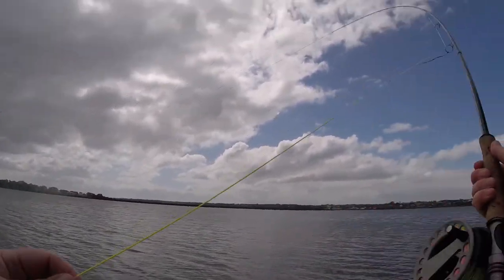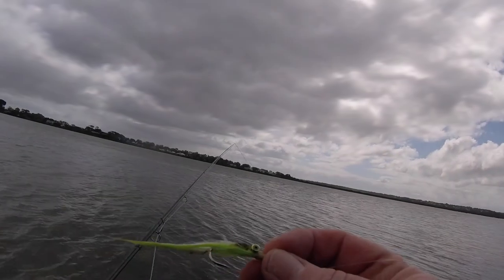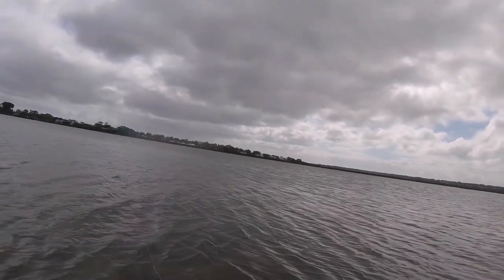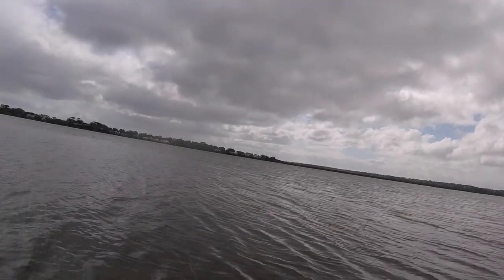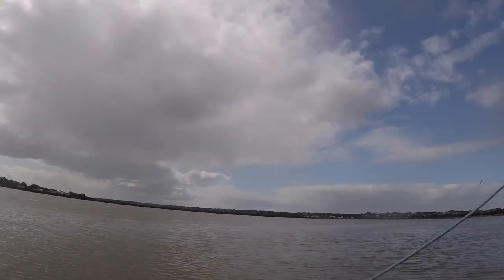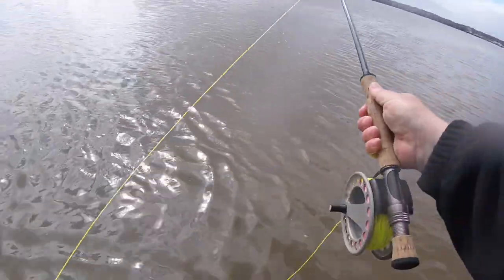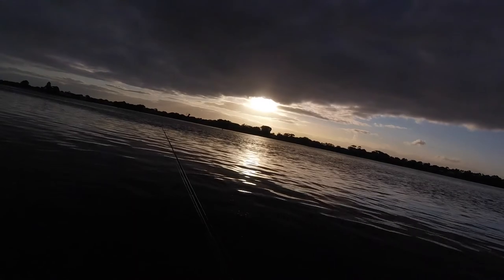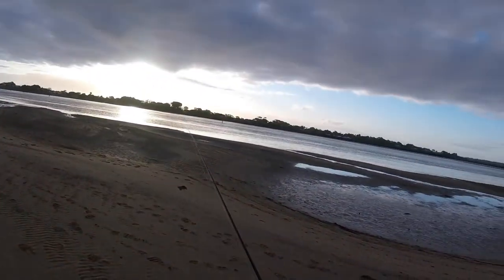Fly fishing- In Nature's Realm (Barwon River)Vlog- 17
This weeks video is about saltwater fly-fishing on the Barwon River. The intention is to show as many species of fish that can be caught from this estuary. However water conditions changed and made the fishing unsuccessful, but footage from a previous trip gives a small insight into one fish- the Australian salmon.